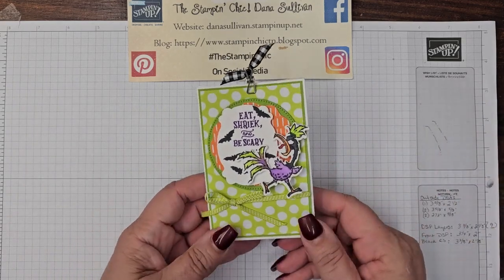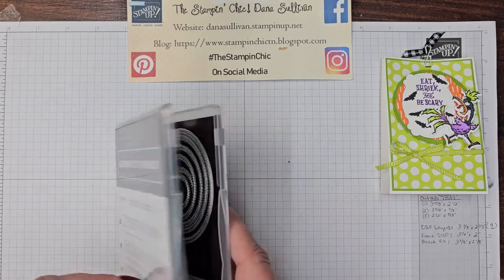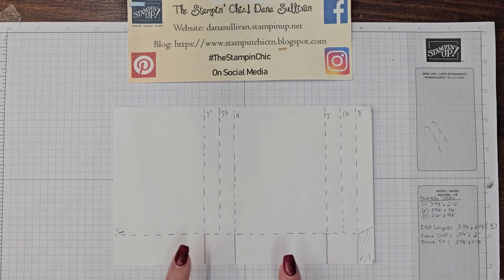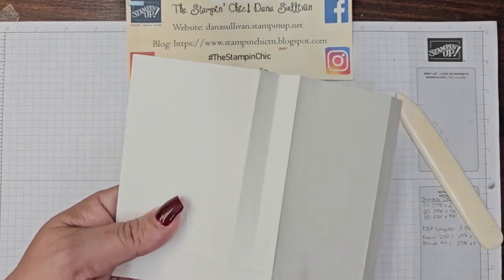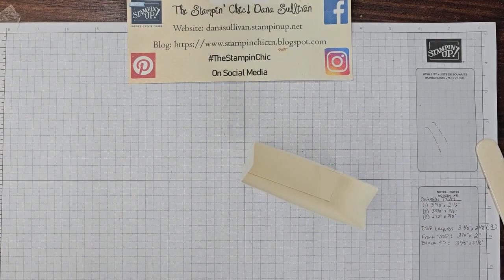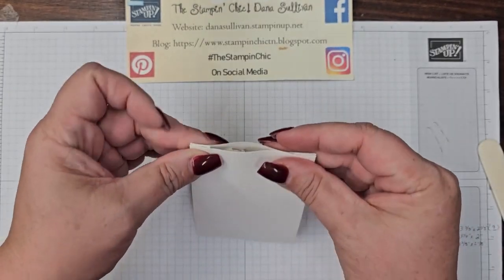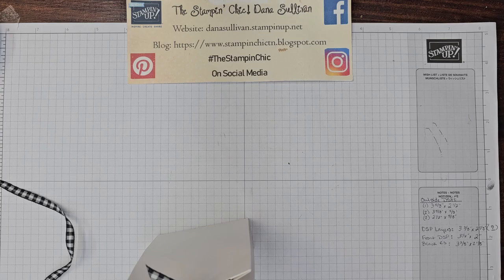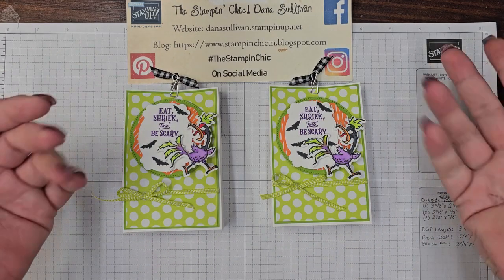Day 12 of The 13 Days of Halloween Treats 2023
To see this and more projects, ideas, and tutorials, visit my